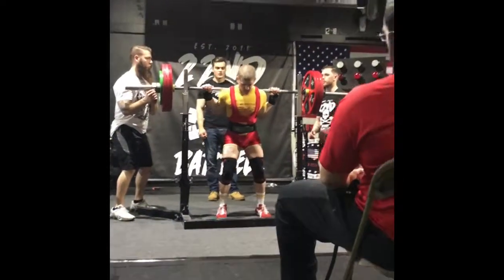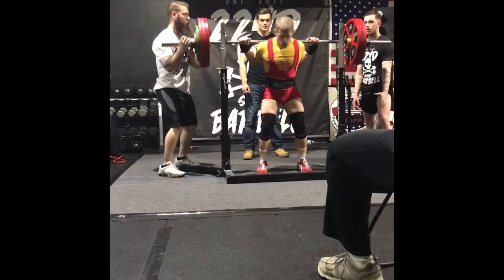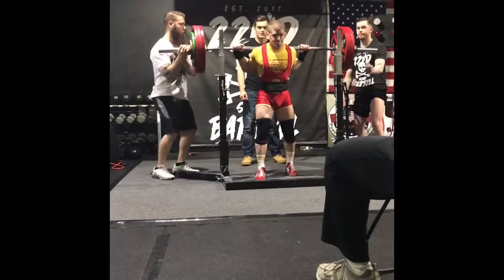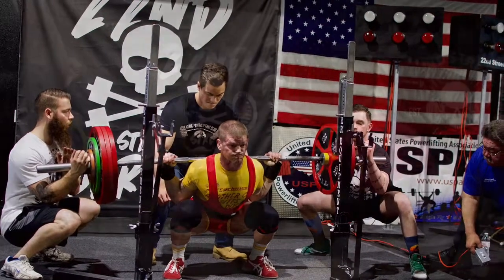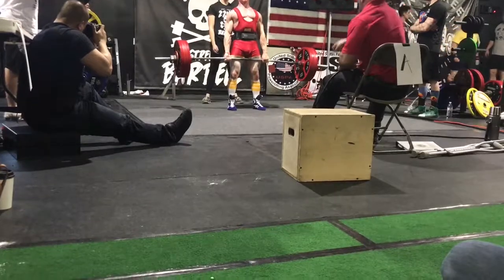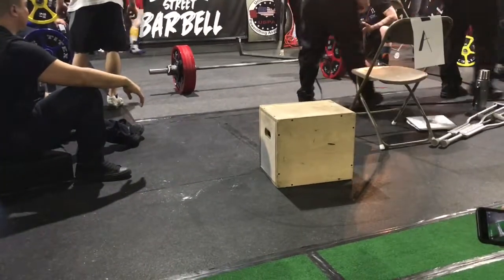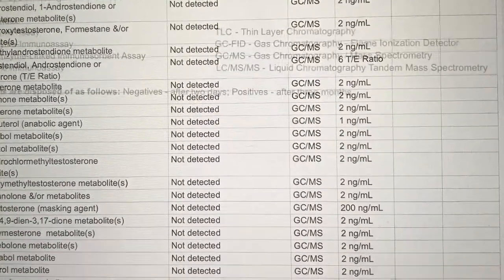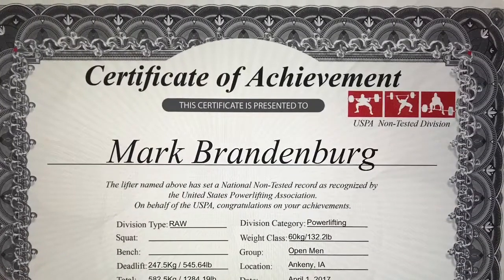Over 4 times body weight deadlift, 10 times body weight total, Drug Tested 41 year old, USPA record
USPA raw powerlifting national record open and masters